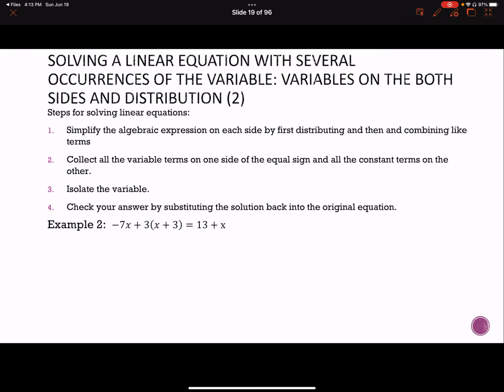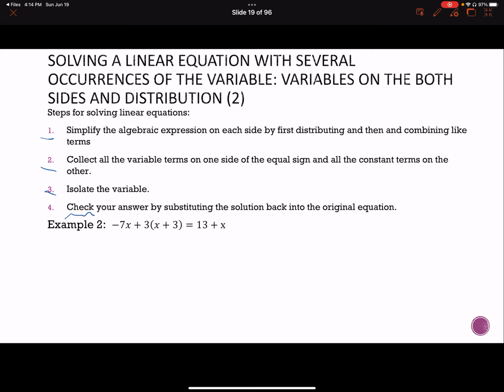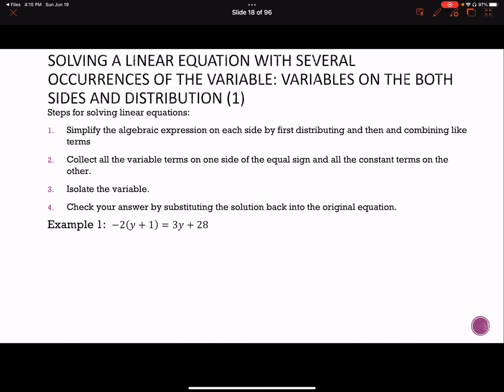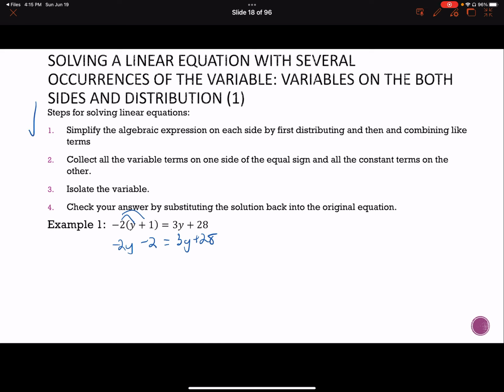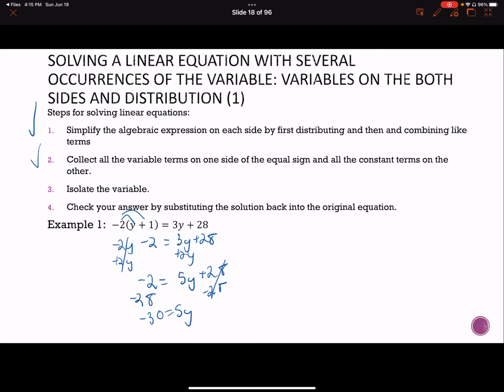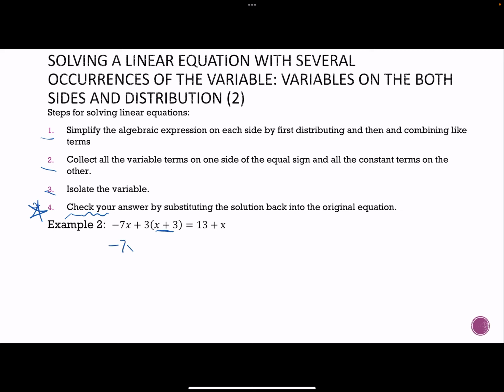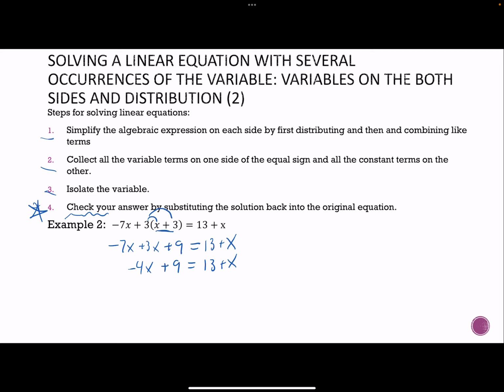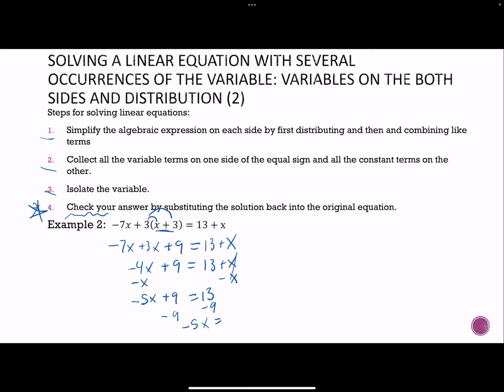June 19, 2022